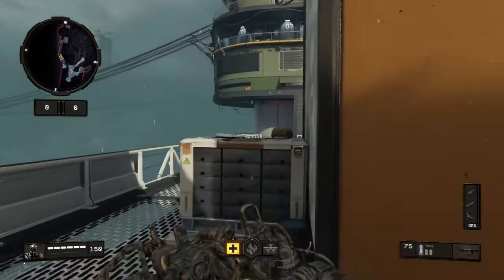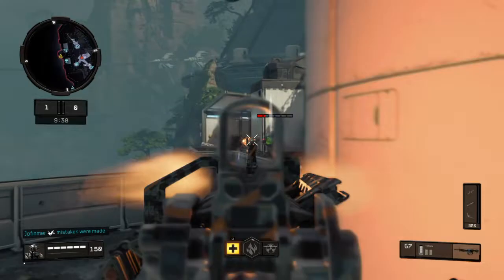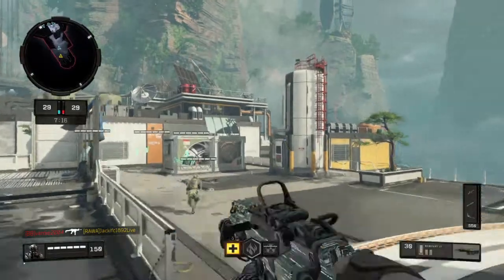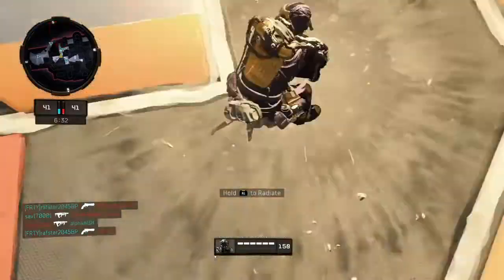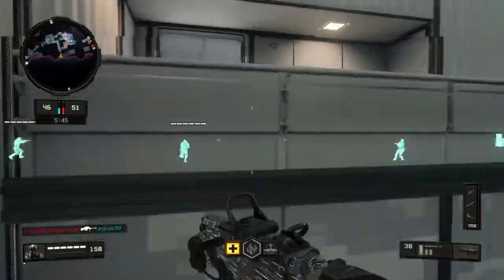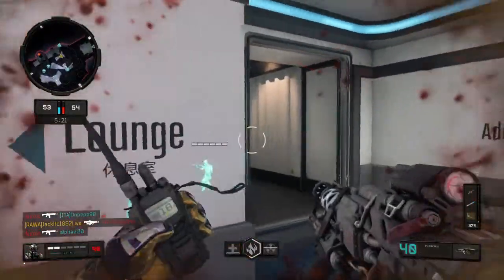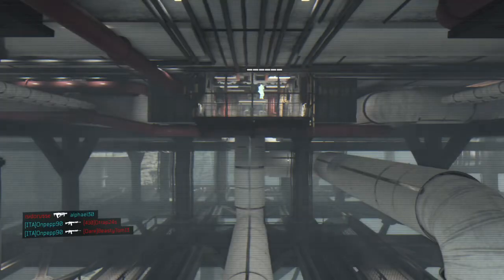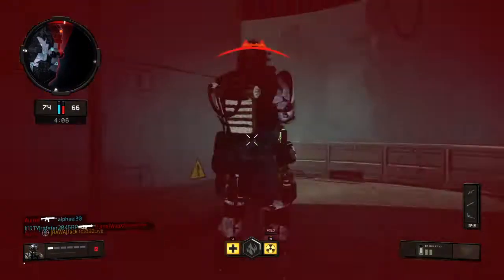SPECTRE RISING UPDATE FULLY EXPLAINED ( SPECTRE RETURNS, NEW DLC MAPS, GAME MODES)